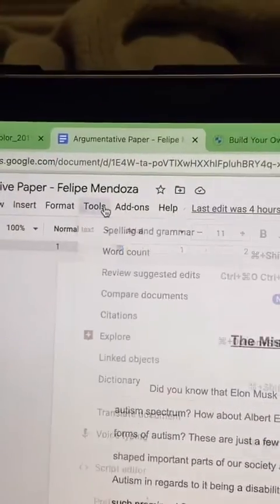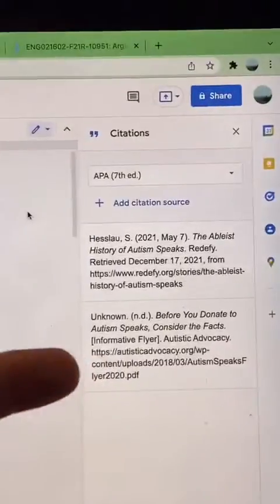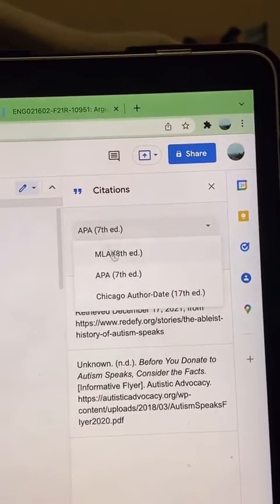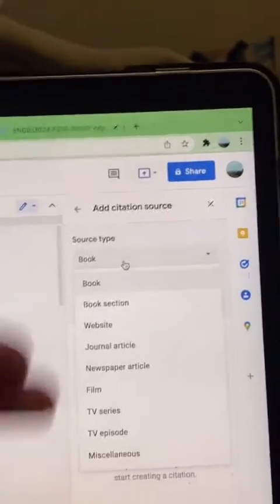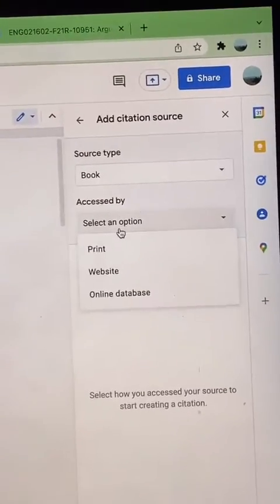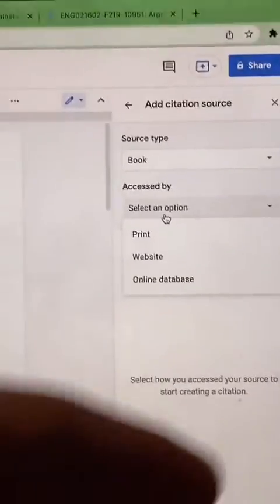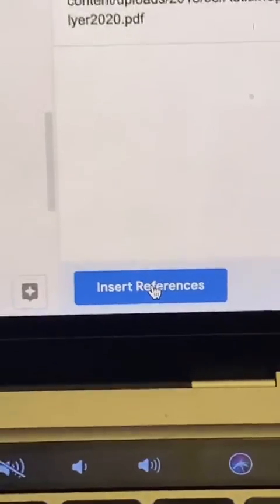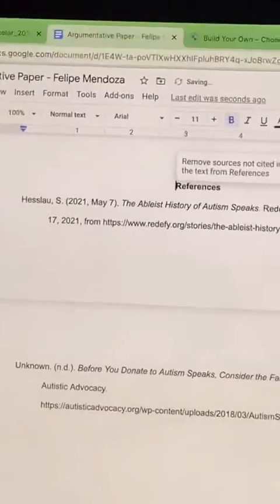Here is how to do citation on google docs only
Want To Learn and Optimize Your Learning 🧠 You Came To The Right Space  🚀🚀

Study Mates Hub Brings You The Resources To Ease Your Learning Process By Providing Ideas, Tips, Hacks, Tutoring, Courses and Products.